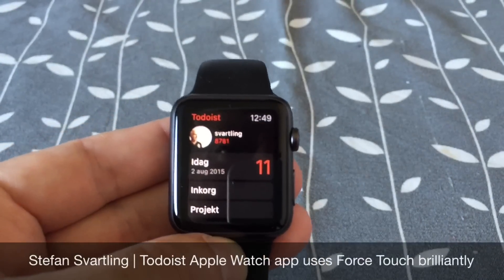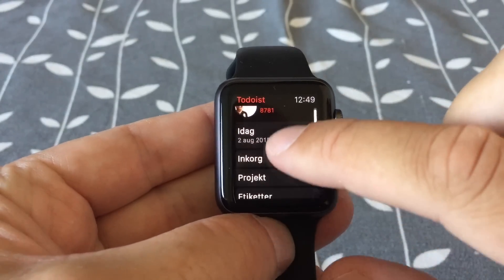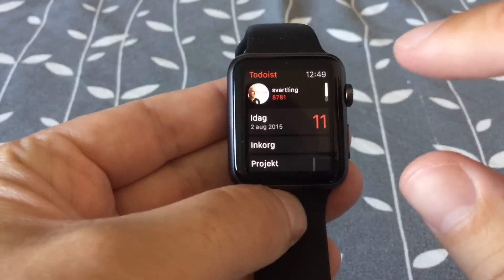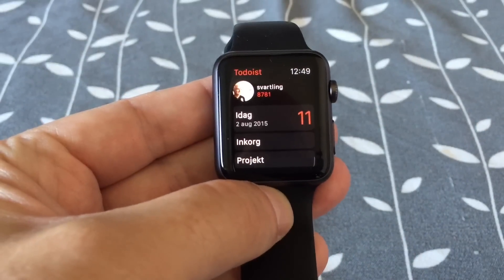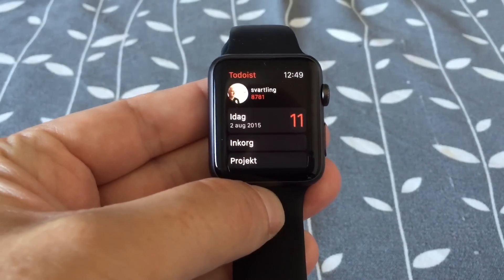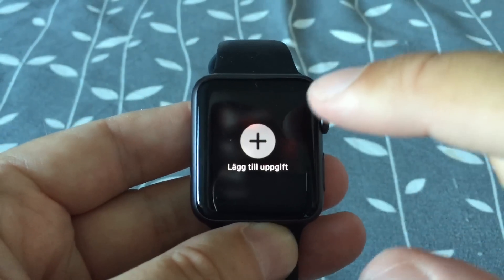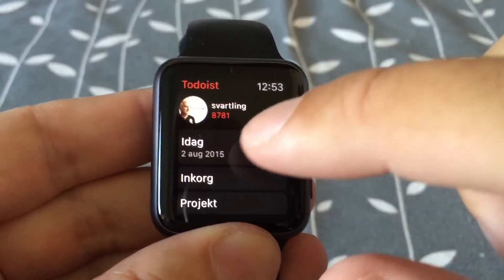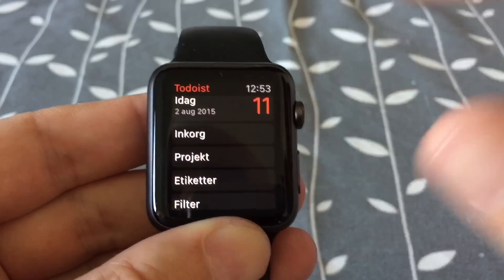Todoist Apple Watch app uses Apple's Force Touch in a smart way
The great task management service Todoist has an Apple Watch app and it uses Apple's new technology called Force Touch in a really smart way. Here is how.

Watch related videos from the Apps playlist (sorted from oldest to newest)